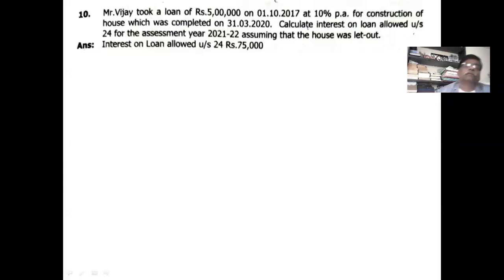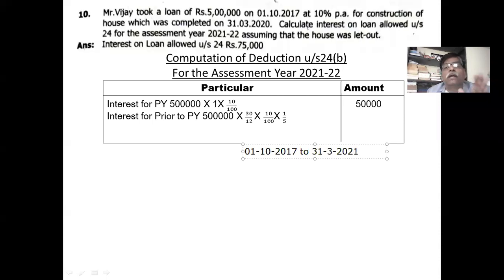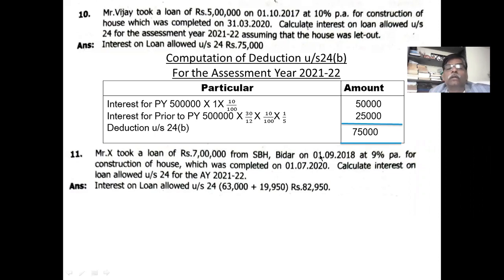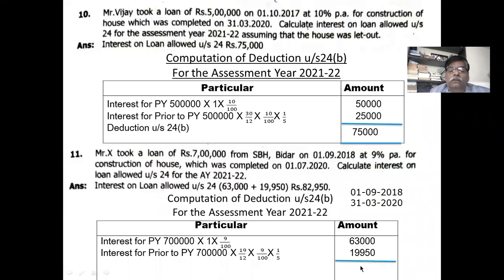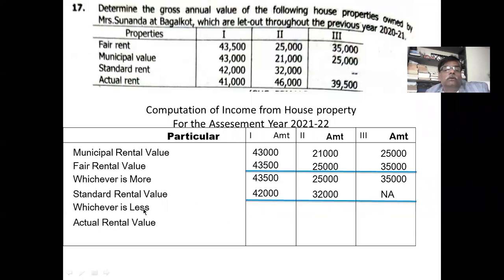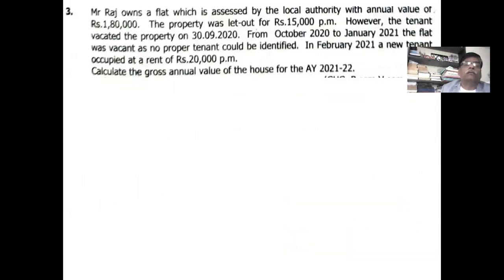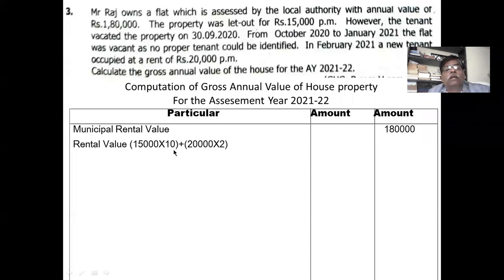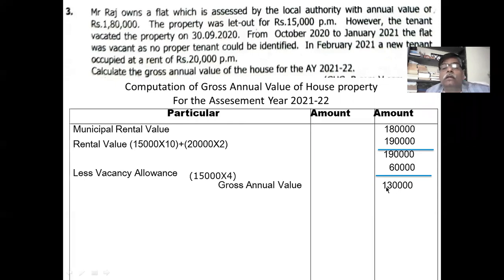Income from House Property P3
Deduction u/s24(b)